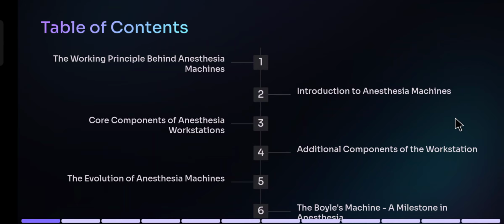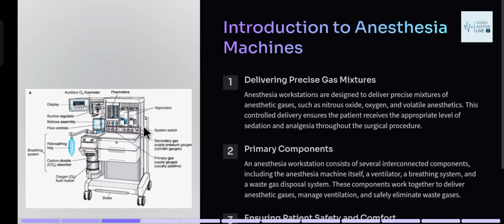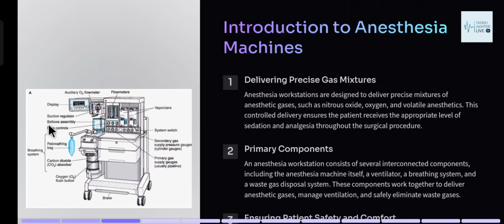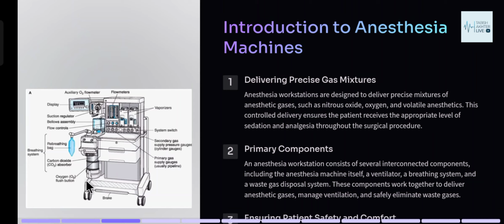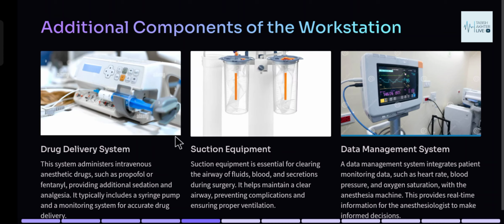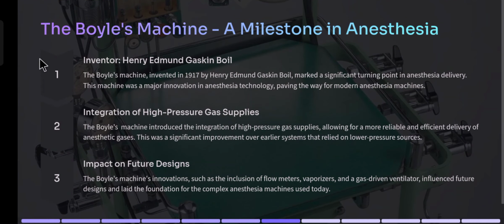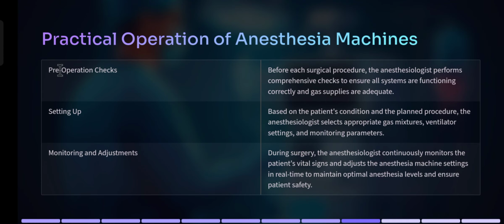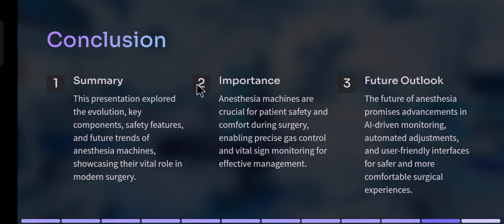Understanding Anesthesia Machines: Principles and Components Explained!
Understanding anesthesia machines is essential for anyone in the medical field. In this video, we provide a comprehensive introduction to anesthesia machines, covering their key principles and components. From the basic functions to the intricate details, we break down everything you need to know to enhance your knowledge and skills in anesthesia. Watch now to become proficient in understanding anesthesia machines and their vital role in patient care!
Timestamps
00:00 :intro
00:19 :Slide 1
00:36 :Slide 2
04:55 :Slide 3
05:30 :Slide 4
06:15 :Slide 5
06:47 :Slide 6
07:28 :Slide 7
08:05:Slide 8
08:45:Slide 9
09:23:Slide 10